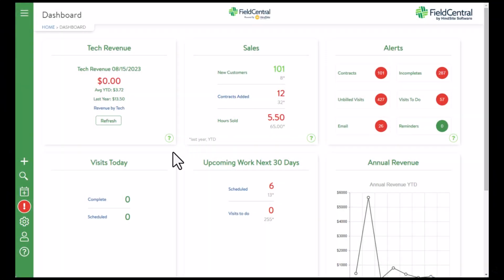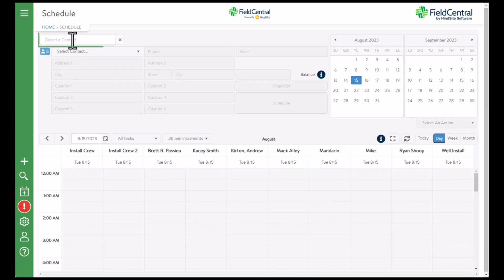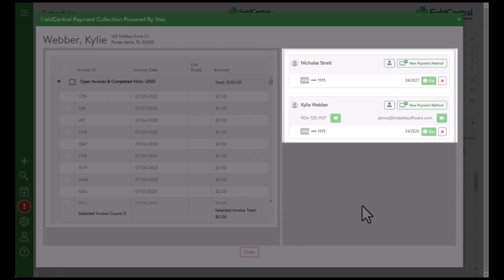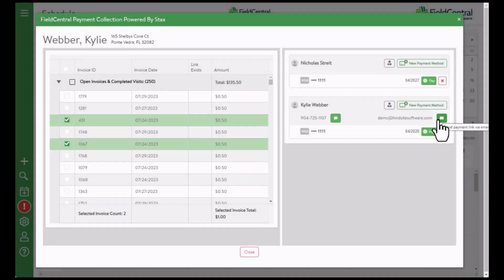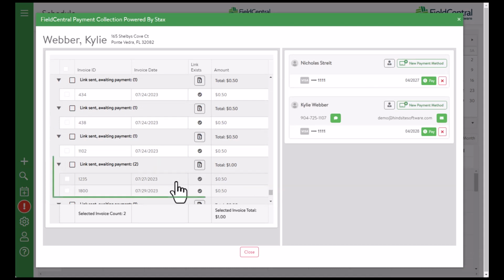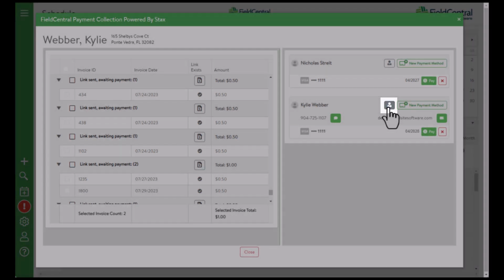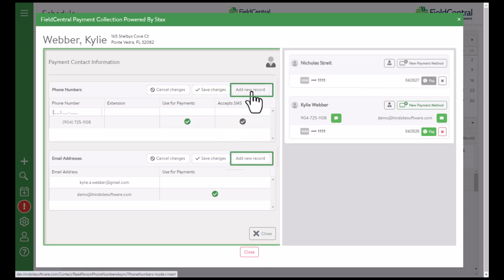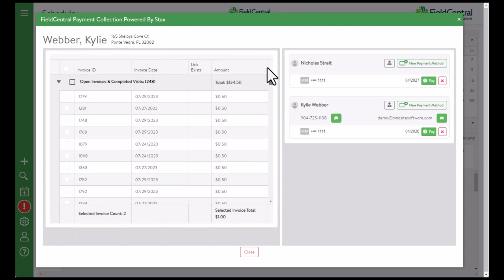Sending Payment Links via Text/Email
Learn how to seamlessly send payment collection links to your customers via text or email. Make getting paid easier with FieldCentral.